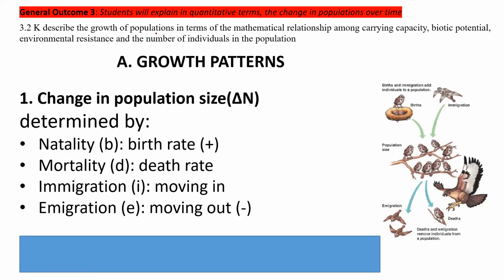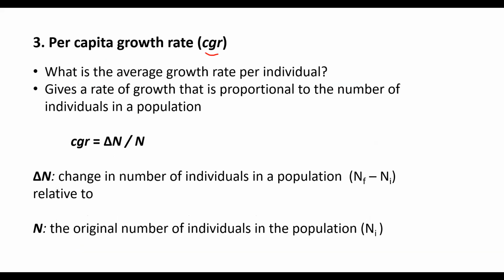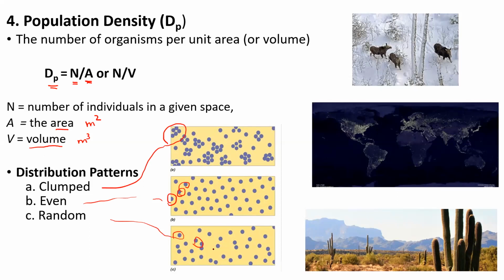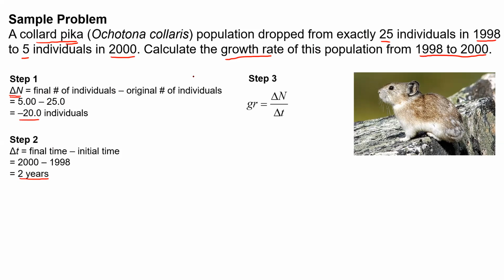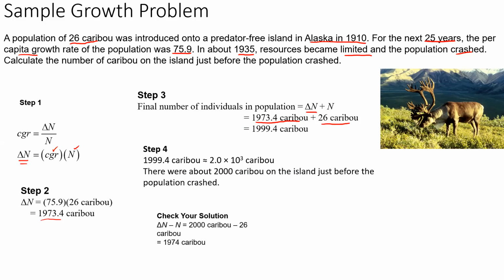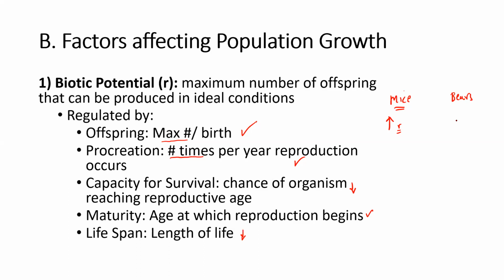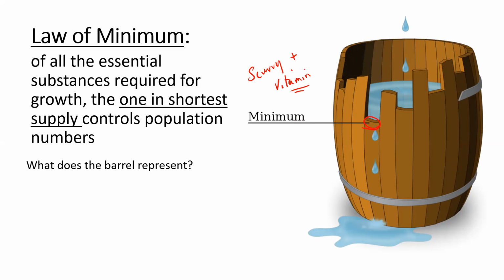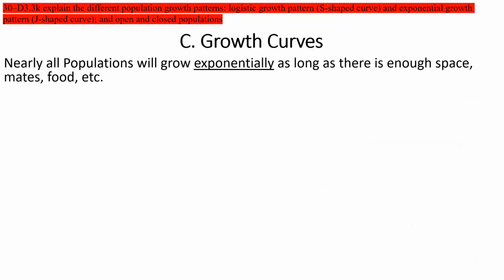Tutorial 7: Population Growth and Interactions (Part 1)